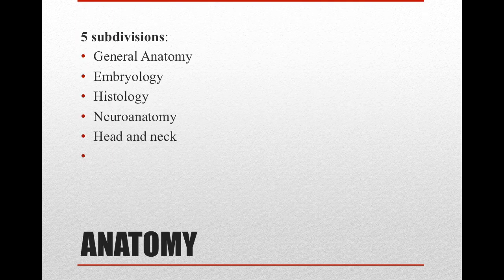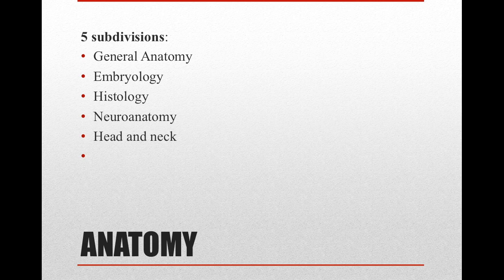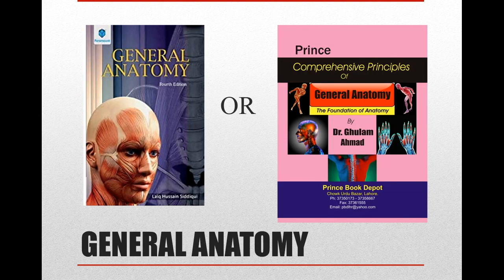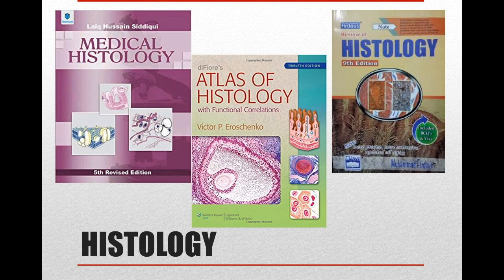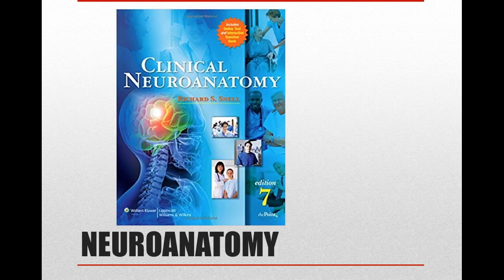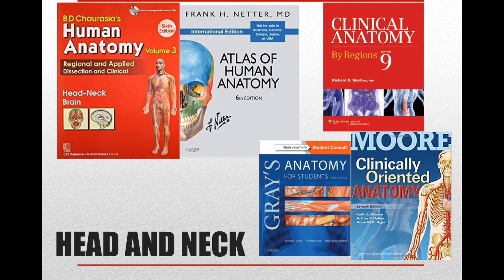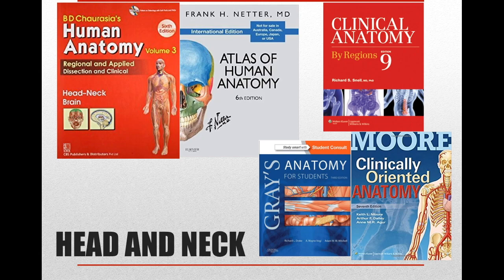Anatomy Books for BDS - My Experience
These are the Anatomy books I studied and how I studied them is all in this video with some helpful tips.
Also, I try my best to be as fast as I can be in the video but if I try to be SUPER FAST, I miss a lot of things I like to share. I hope you see the improvement in this video.